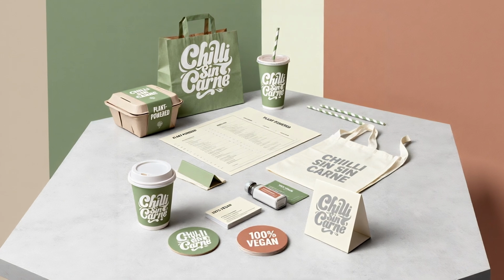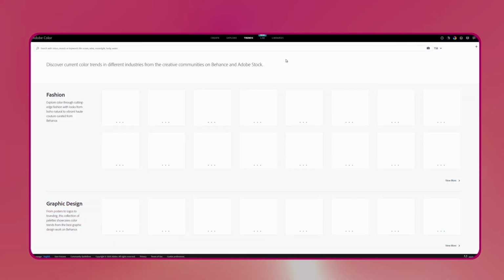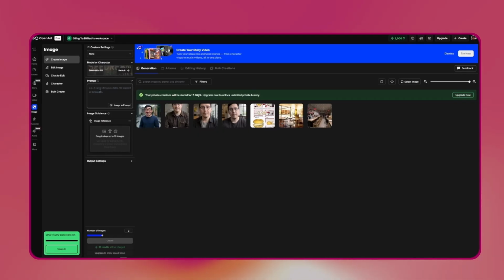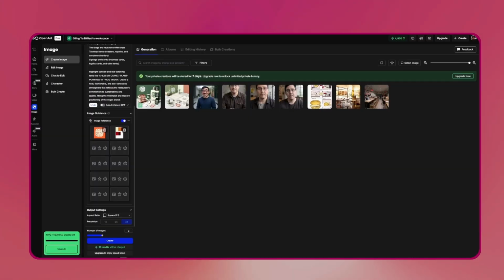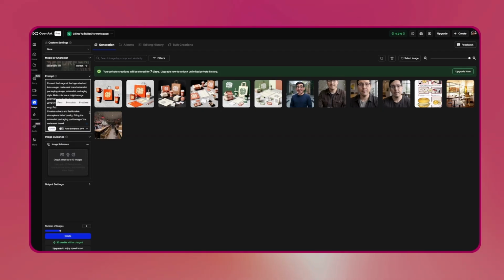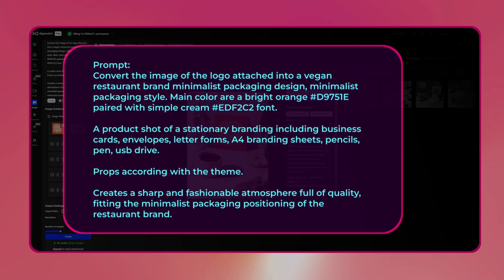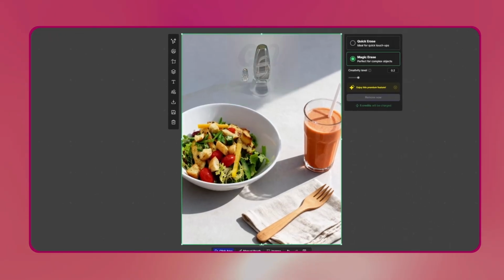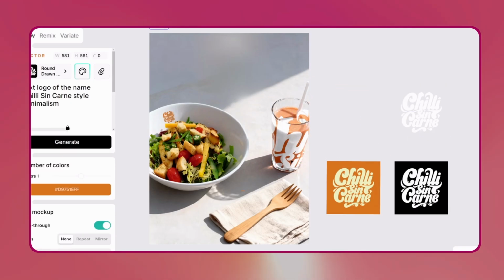AI Just Killed Traditional Branding Forever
Create complete brand identity logo business cards product photography AI tools under 30 minutes artificial intelligence branding tutorial ReCraft OpenART Seedream with vector design color palette corporate visual identity freelancer designer workflow acceleration budget-friendly solutions.

Discover how AI transforms branding forever! This comprehensive tutorial shows you how to build an entire brand system from scratch using only AI tools. Learn to generate logos, create color palettes, design business cards, and produce professional product photography in minutes, not hours. Perfect for designers looking to accelerate workflows, entrepreneurs on tight budgets, or anyone curious about AI's creative potential.

Video Chapters
00:22 - Getting Started with ReCraft
01:02 - Using Adobe Color for Palettes
01:57 - OpenART Platform Overview
03:02 - Creating Brand Applications
05:41 - Color-Specific Prompting
08:33 - Individual Product Photography
11:31 - Stationery Design Generation
12:42 - Poster and Marketing Materials
14:19 - Image Editing and Upscaling
15:32 - Final Logo Integration
17:08 - Conclusion and Thanks

Try ComfyUI in the cloud for FREE (30 Days):
Código: gilingyu30